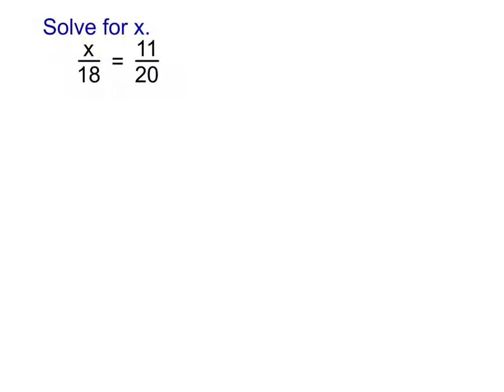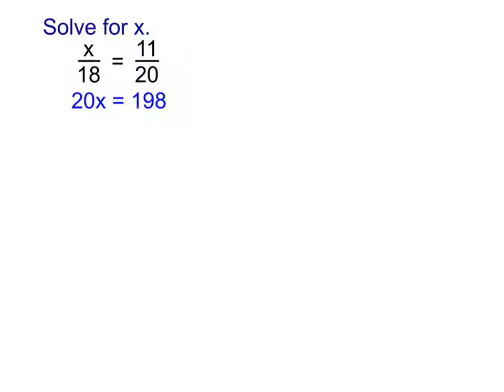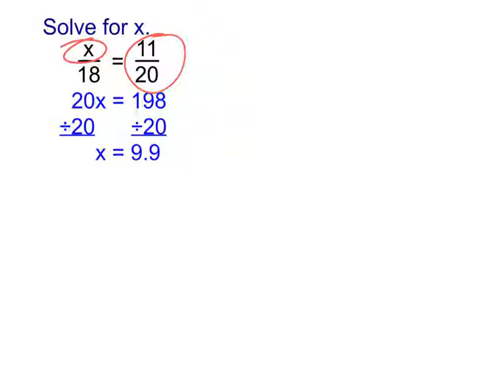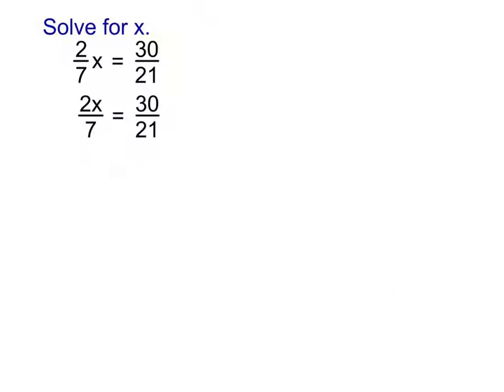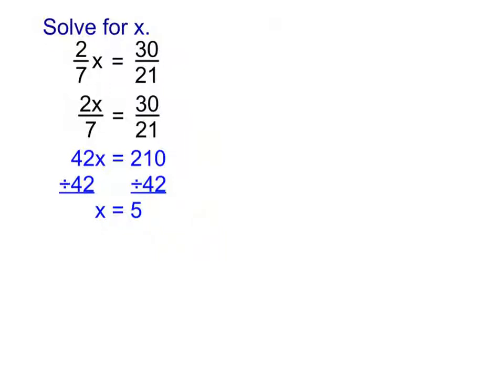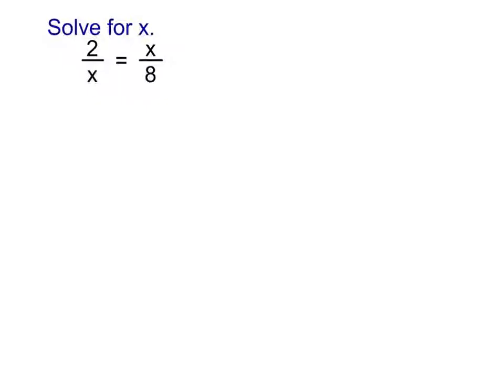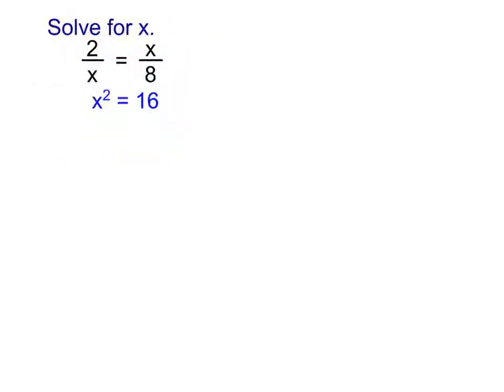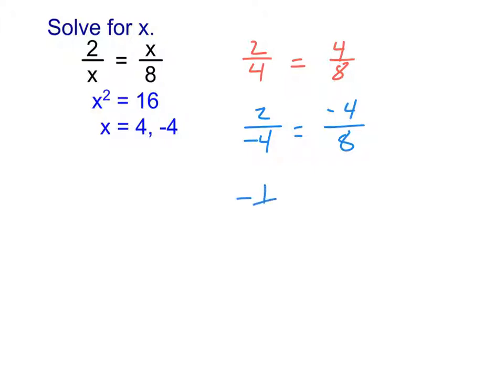Solving Proportions (1/30)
No audio for first example.